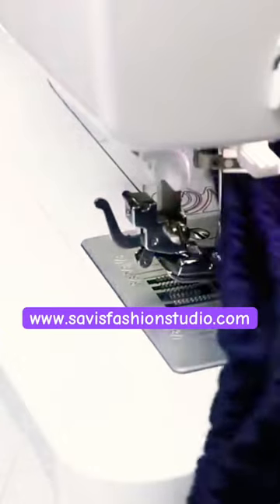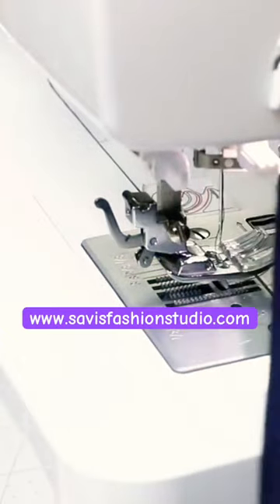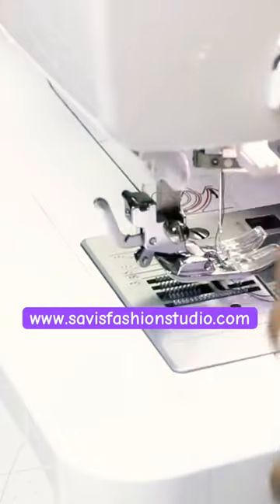easyBlouson top sewing